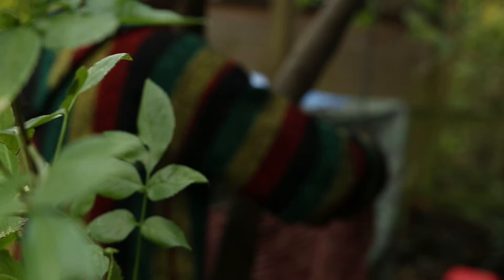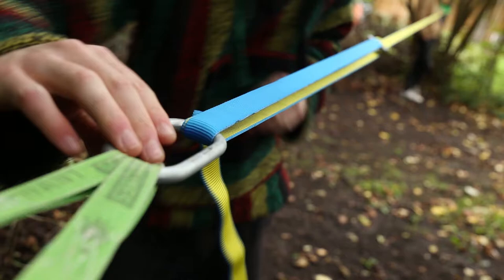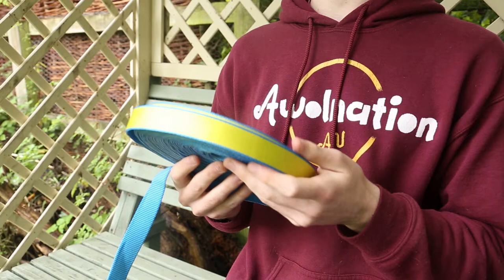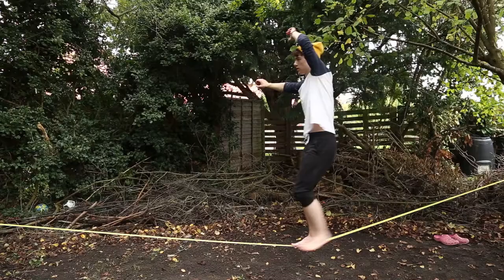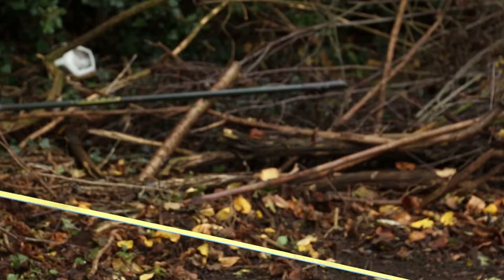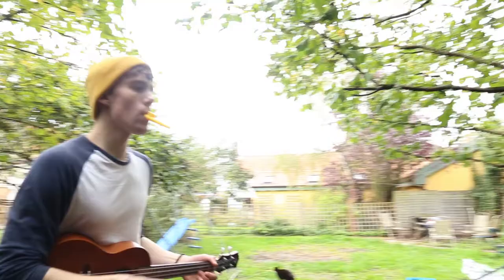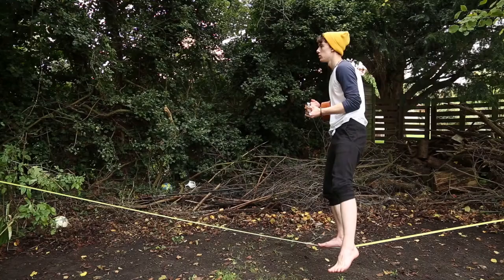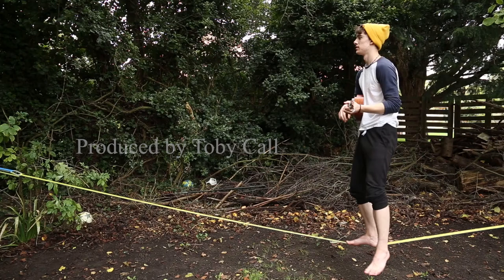Move: A slacklining Documentary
This is a college progect, I hope you enjoy